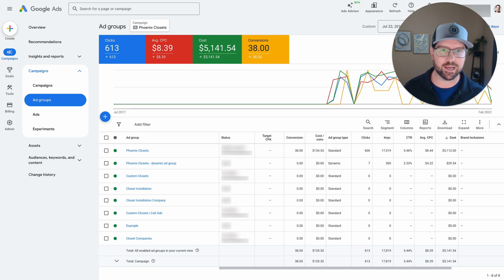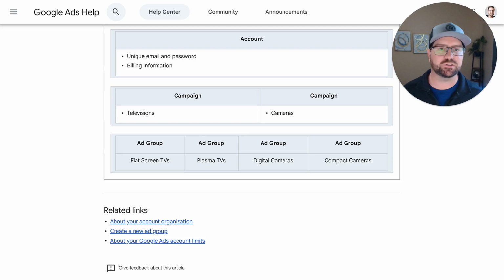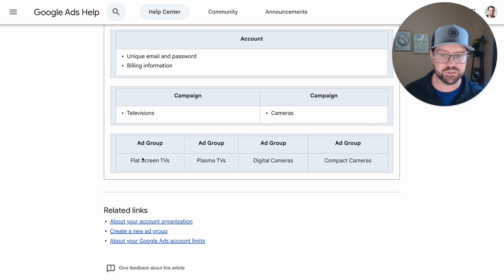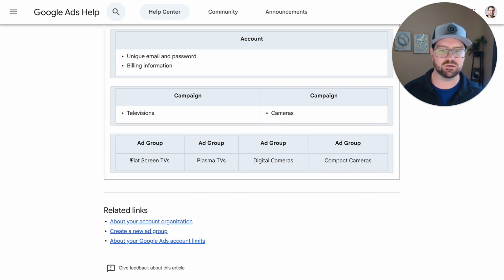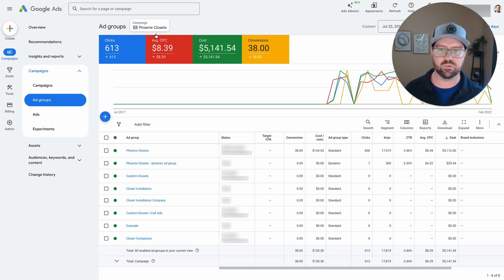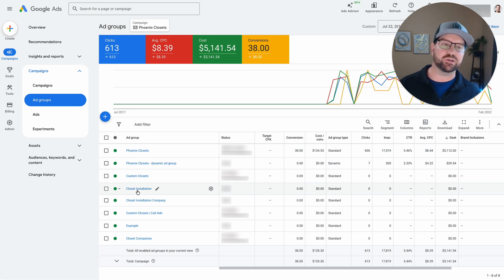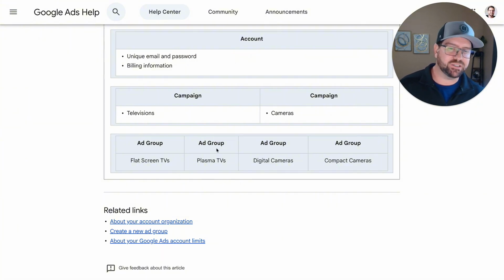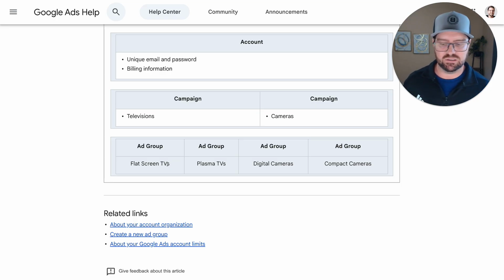Google Ads Ad Groups: The Structure That Cuts Your Cost Per Lead in Half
Want to know how Google Ads ad groups work? Watch this video to learn more or reach out for help with Google Ads today ➡️

In today's illuminating video, we're diving deep into the art and science of structuring your Google Ads ad groups for maximum impact! 🎯 If you're finding your advertising spend is spiraling out of control, yet not reaping the rewards you anticipated, then it's time for a different approach. We'll explore how correctly structuring your ad groups is not only a cost-effective strategy but also a crucial step towards giving Google's AI the data nourishment it craves for optimal performance.

The key to success in the digital advertising arena is not just throwing money at ads—it's about working smarter, not harder. With the right setup, you can drastically cut costs and significantly boost the effectiveness of your campaigns. By intelligently segregating your ad groups based on tightly-knit themes, you allow Google's AI to more smoothly and accurately analyze data, leading to better-targeted ads and improved click-through rates.

We'll unravel the mysterious jargon, decode the algorithm, and uncover insider tips that separate the digital marketing novices from the elite. 📊 From granular keyword selection to ad text synchronization and utilizing negative keywords effectively, we'll cover all the bases you need to know to refine your approach and maximize performance.

Whether you're a small business owner looking to crack the code of online marketing or a seasoned pro seeking the next-level strategy to elevate your campaigns, this video's insights are indispensable. 📈 Strategies we'll unveil can transform your Google Ads approach from mediocre to exceptional, helping you to command your niche with efficiency and efficacy.

Embark on this journey with us and learn how to make Google's AI work for you, and not the other way around. Don't just spend money—spend it right!

For those eager to delve deeper into the wealth of knowledge and turbocharge their Google Ads mastery, be sure to check the links below for invaluable resources and tools designed to optimize your results. 🚀